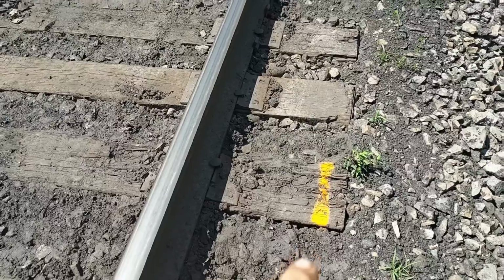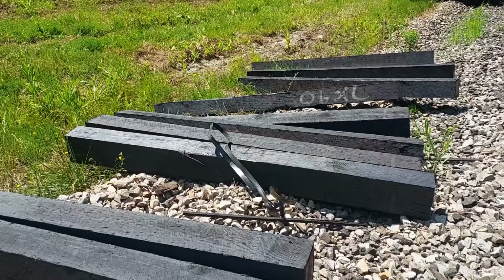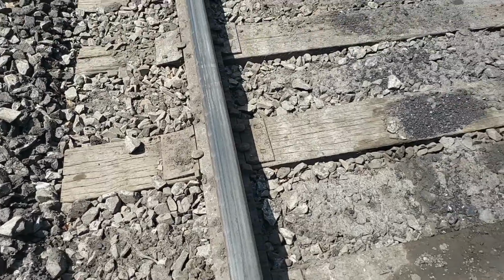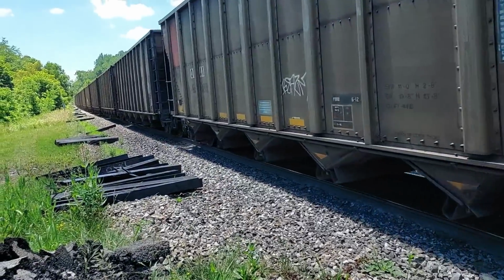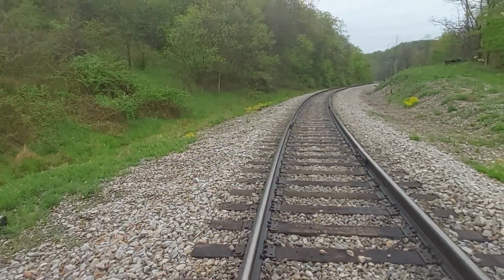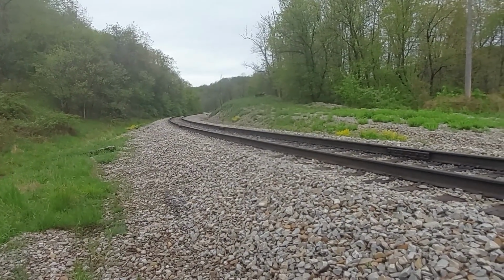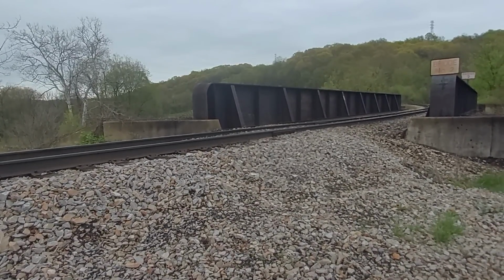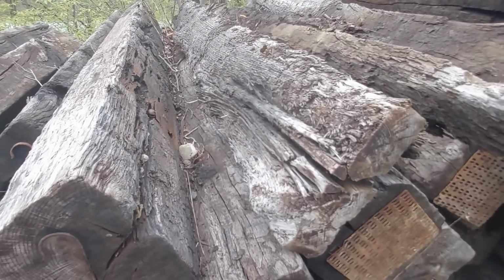How Long Does a Wood Railroad Cross Tie Last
Find out what the causes are for a Wood Railroad Cross Tie to wear out and how
long a wood tie will last in varying ballast and track conditions.

Weather also has a definite effect on ties. I did not cover this in the video and I
apologize for that. Ties in arid conditions will last a lot longer than ties in the
wet conditions we have here in SW Pa. The ties in our tunnel are original from 1975
and have never been replaced because they are on solid surface along with they
never get rained or snowed on.

This is the 2nd video in a 4 part mini series on "The Working Life of a Railroad Tie"

Made June 24, 2022 and April 30, 2023